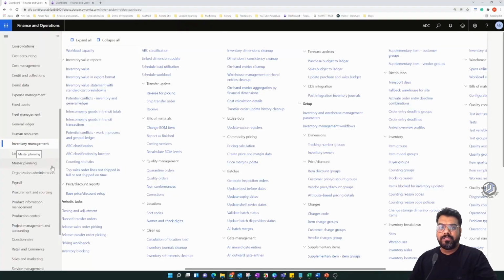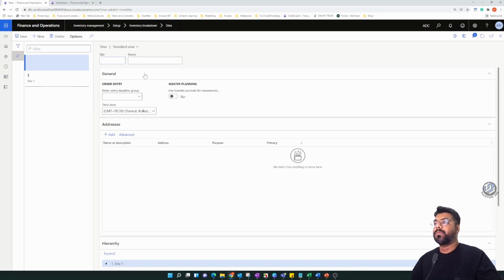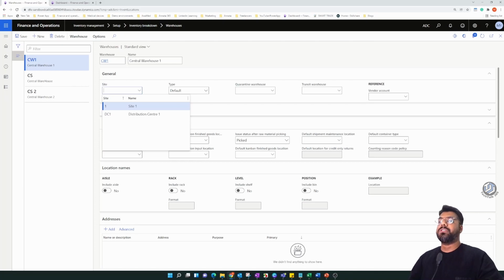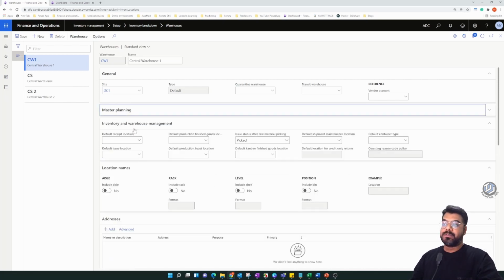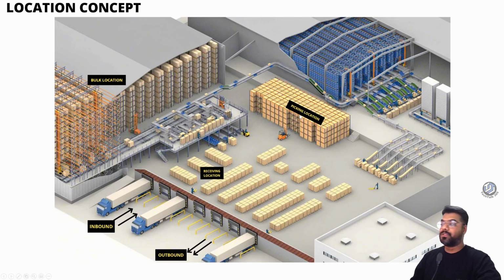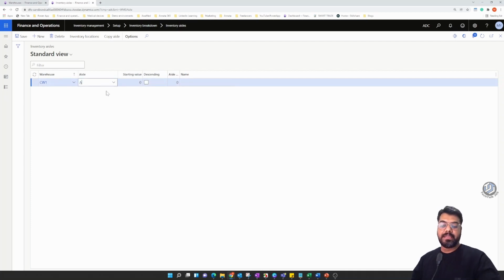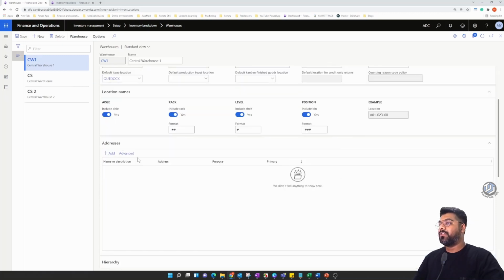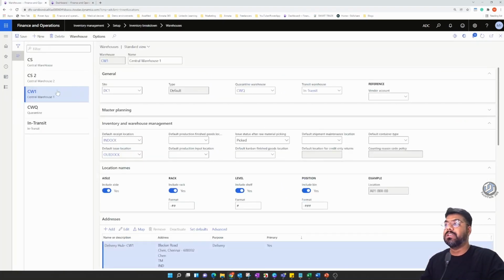EPISODE 57 | Introduction to Site & Warehouse in D365 Finance and operations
EPISODE 57 | Introduction to Site & Warehouse in D365

In this episode, we will get started with the inventory management module by exploring all the options available within the site and warehouse. A site is a grouping of business resources, such as warehouses and production units, which share interrelated transactions, are located at a particular geographic location, and belong to a single legal entity. A single site cannot be shared by multiple legal entities.

Timecode
00:00 - Episode introduction
01:11- Start of today's topic
03:44 - Site and warehouse examples
06:01 - Creation of site and warehouse
16:45 - Start of inventory locations
18:29  - Examples for inventory locations
22:23 - Creation of inventory locations